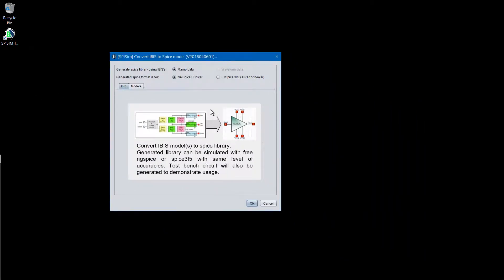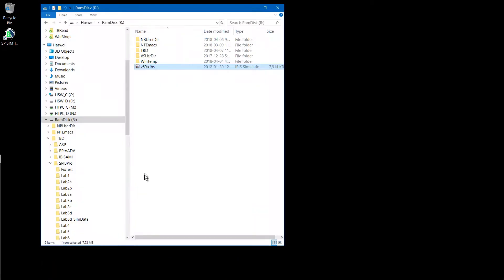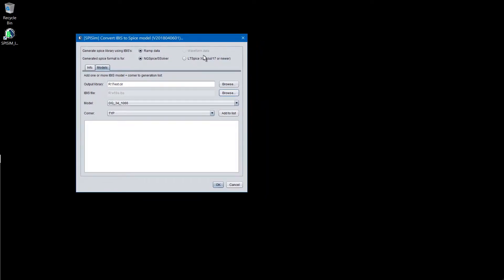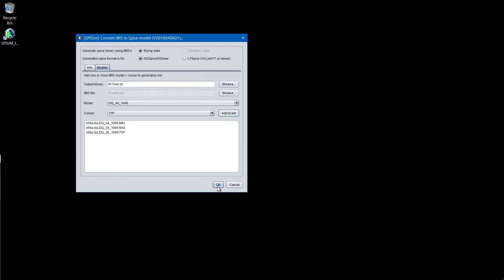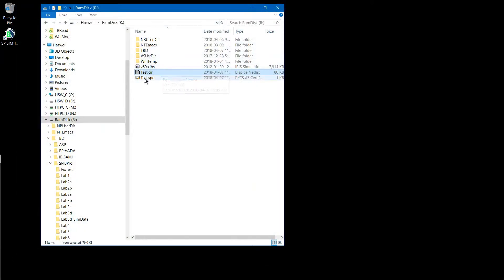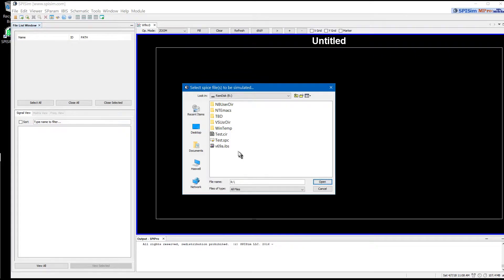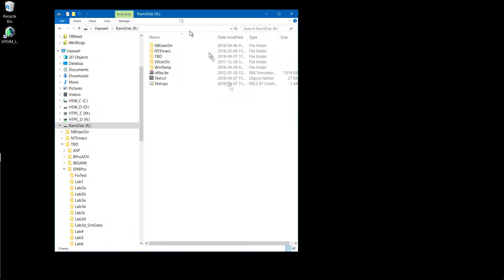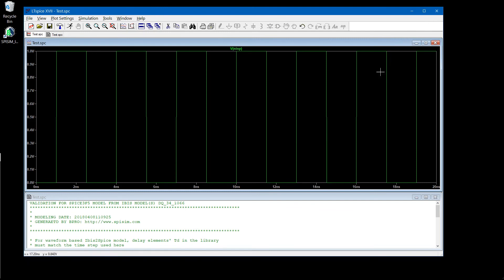SPISim_IBIS: A free web app for converting IBIS to be used with free simulators.